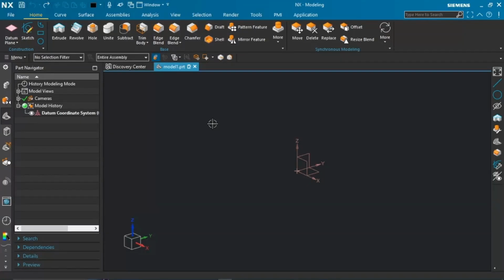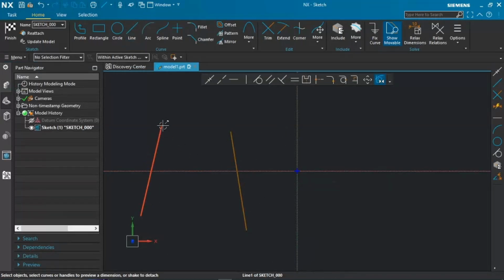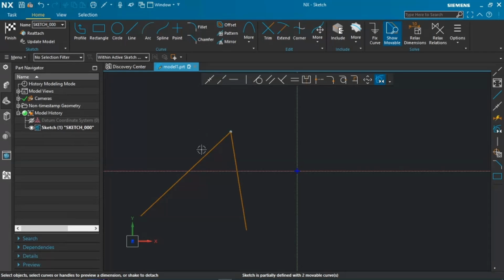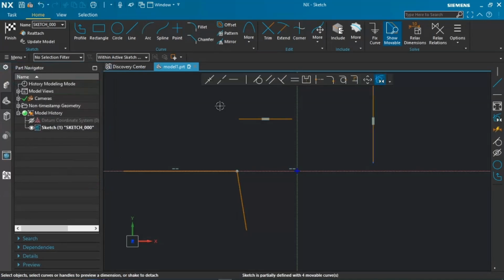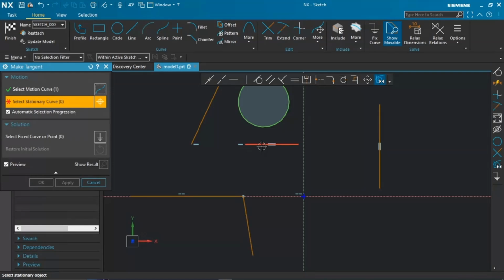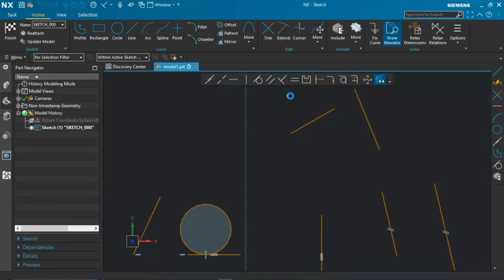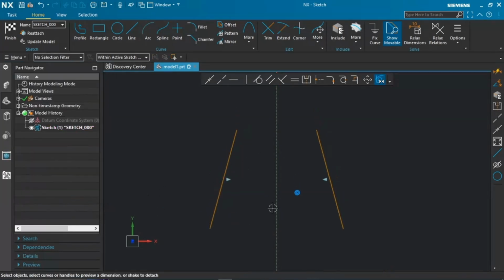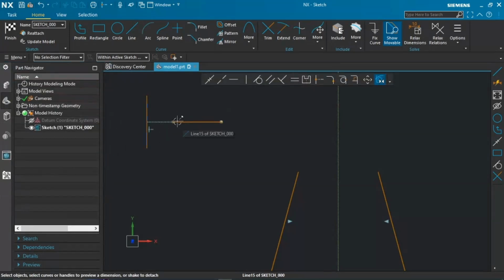How to Use Sketch Constraints in NX | Siemens NX Sketch Tutorial for Beginners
In this Siemens NX tutorial, learn how to apply and manage Sketch Constraints to control geometry accurately.
Sketch constraints help maintain design intent, relationships, and parametric control in NX sketches.

🔹 Topics Covered:
✔ Types of Sketch Constraints in Siemens NX
✔ How to apply constraints to lines, circles & geometry
✔ Tips for fully defining sketches for parametric design

🎯 Perfect for CAD beginners, students, and engineers who want to strengthen their NX sketching skills.